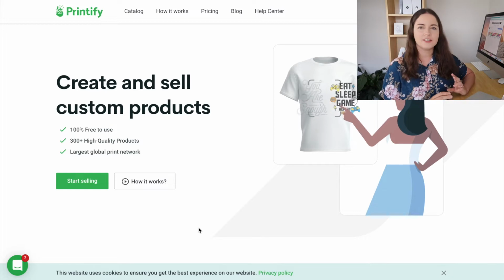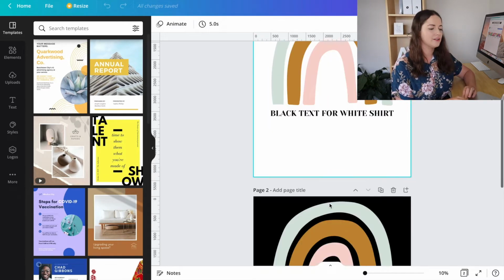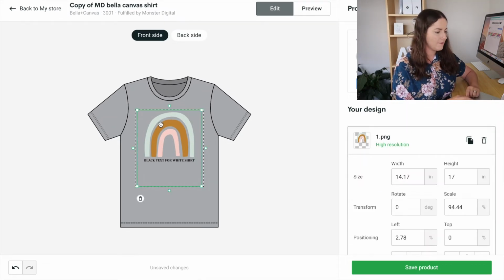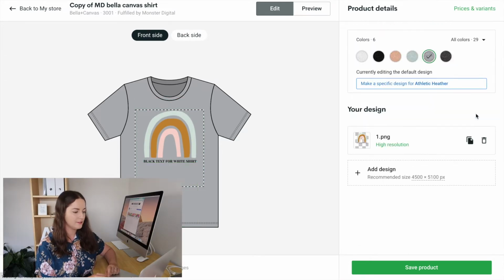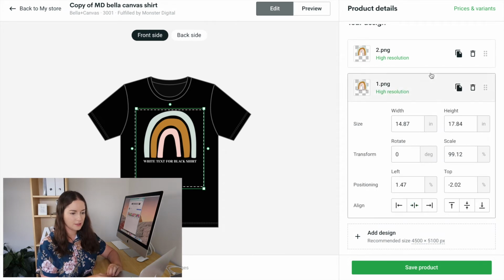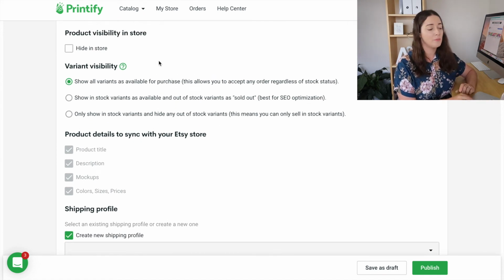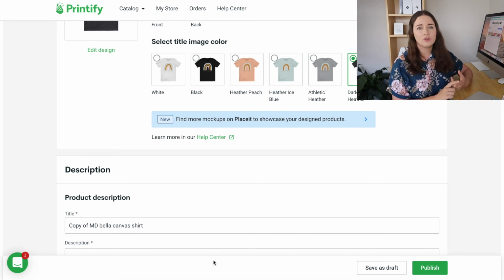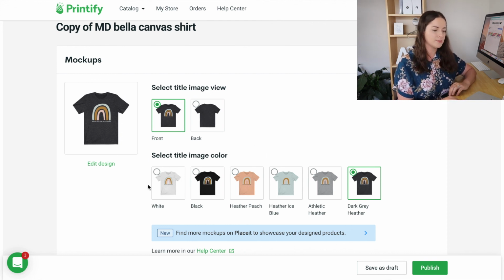How to add MULTIPLE DESIGN VERSIONS ON PRINTIFY WHITE TEXT AND BLACK TEXT) | Etsy Printify Tutorial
How to add white text on black shirts and black text on white shirts in the same listing on PRINTIFY. Quick and easy Printify to Etsy Tutorial and Integration. Multiple design variations in the same listing, increased sales conversions on Etsy and increased Etsy sales and revenue. Plus how to list faster!

7 days of money is a money channel on YouTube sharing low Etsy print on demand tips and ideas. Showing how to make money on Etsy with Printify or Printful dropshipping. I aim to share a weekly print on demand niche video sharing POD items from Etsy, but they could work with RedBubble and Merch By Amazon.